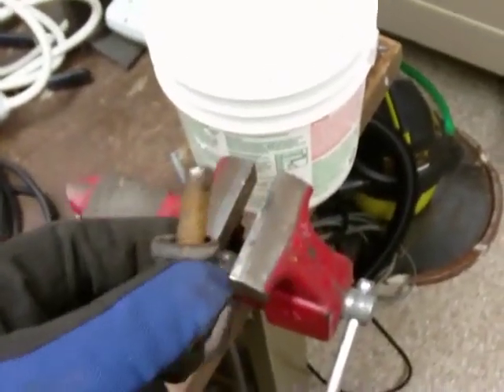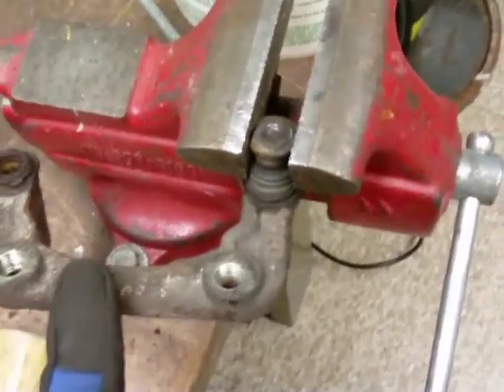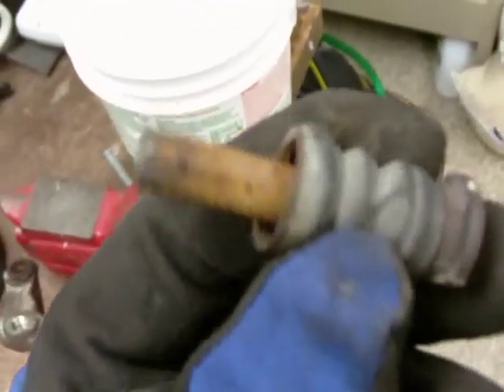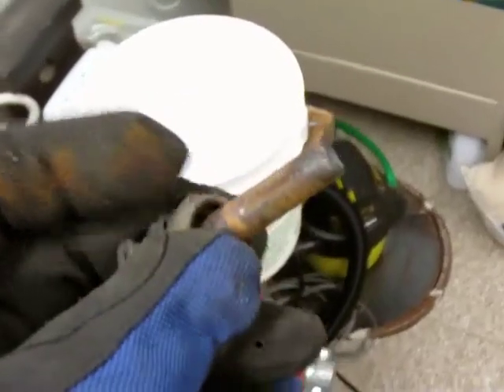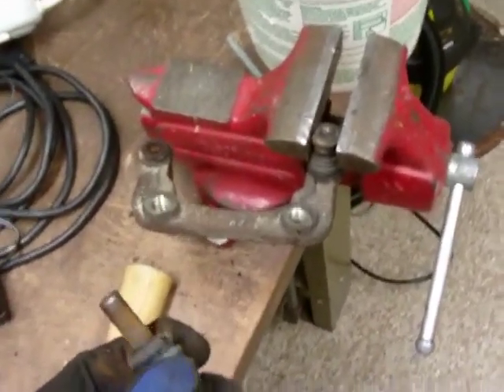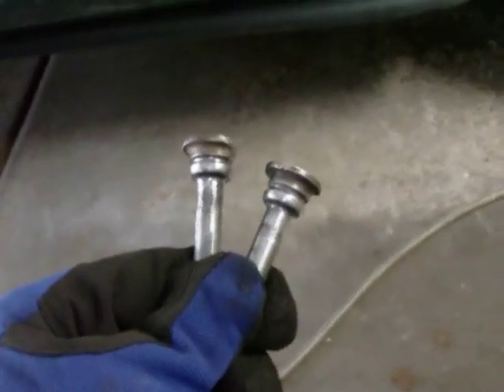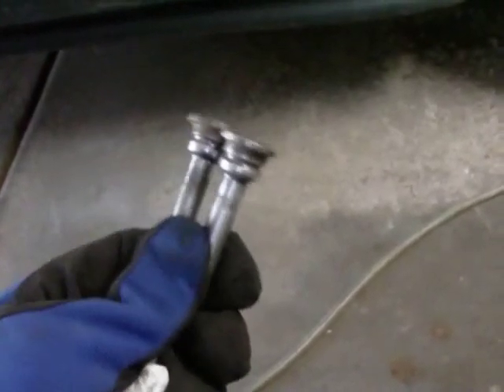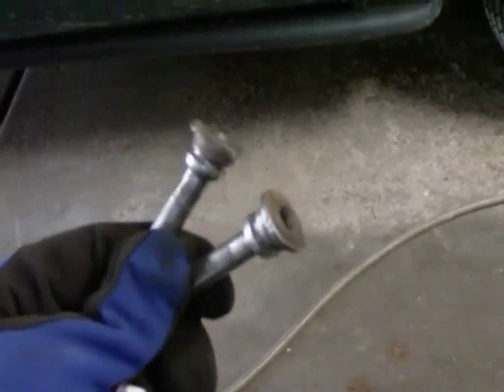Repair notes 1997 Ford Taurus Rear Disc Brakes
This video just highlights issues I found with this 1997 Ford Taurus rear disc brakes.  Namely, that the rear brakes had failed sometime earlier because 1) Caliper pins were frozen up and 2) Pads were worn and improperly installed.  I should have checked the brakes sooner than I did--for the person that drives this car.  The video is not meant to describe the whole repair procedure.  To remove the pads and caliper, you will have to remove 4 bolts.  See notes at end of movie by pausing the movie at that point.